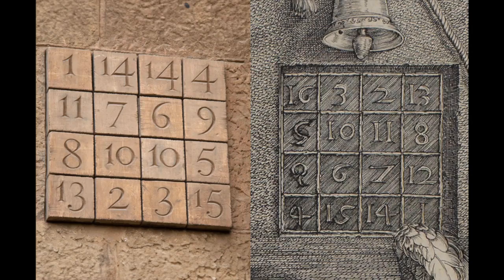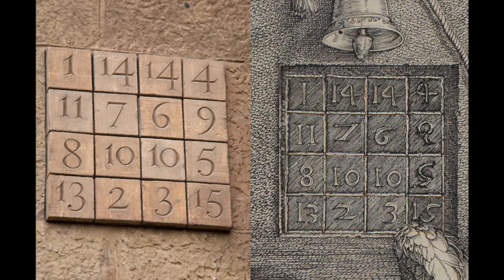The Math Club bonus content for Ep41 - Comparing the Sagrada Família and Dürer magic squares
In our last episode, Hip to be Square. Pete told us about two famous magic squares—the Sagrada Família magic square and the Dürer magic square—and he mentioned that it’s worth seeing them side by side.  We thought it would be fun to put together this short video showing how they compare with one another.